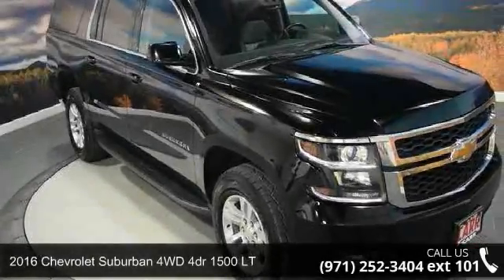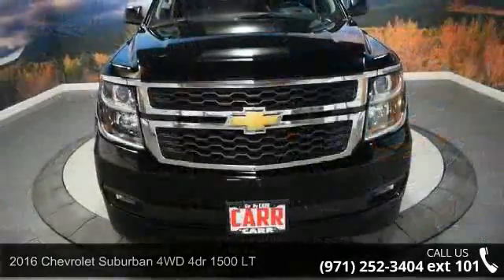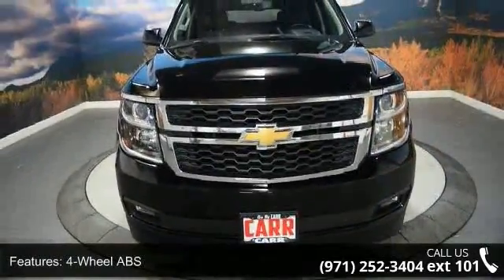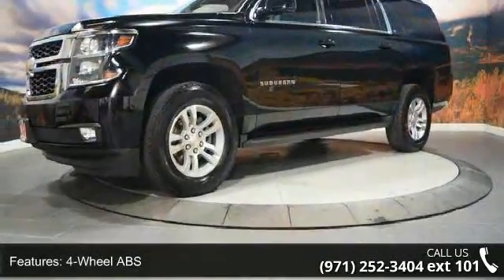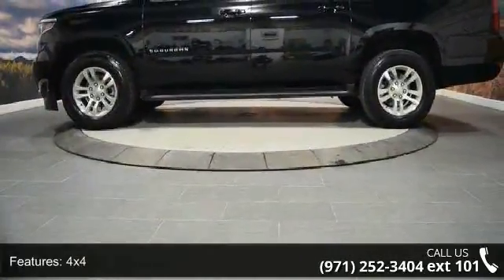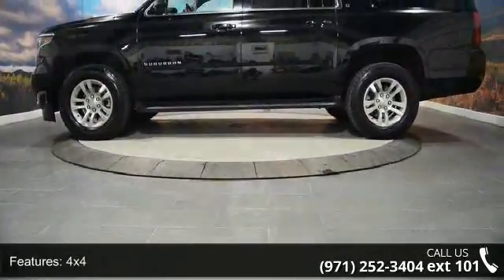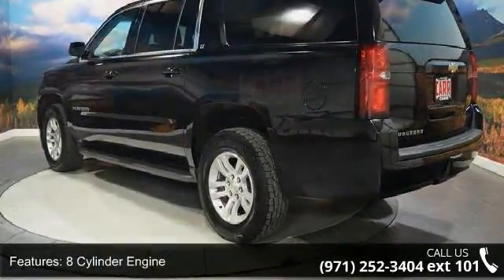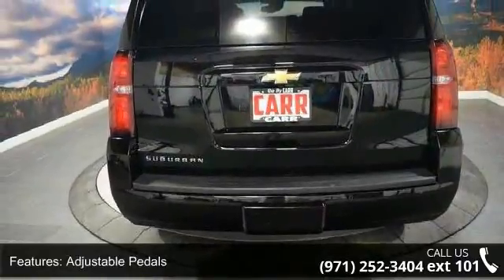2016 Chevrolet Suburban 4WD 4dr 1500 LT - CARR Chevrolet ...